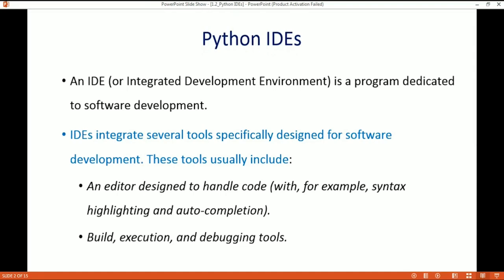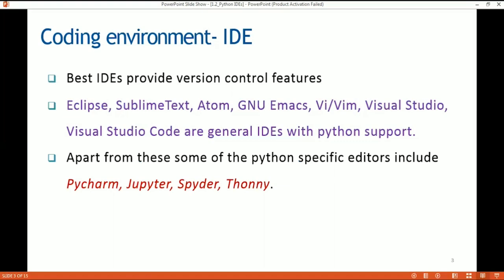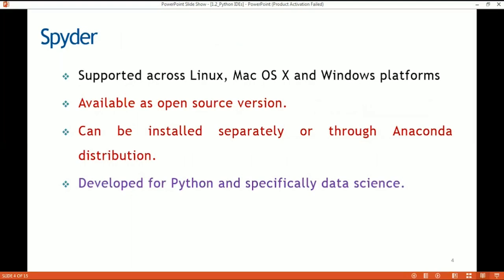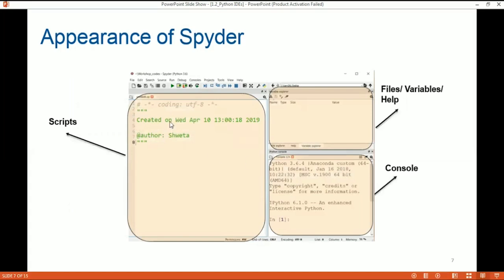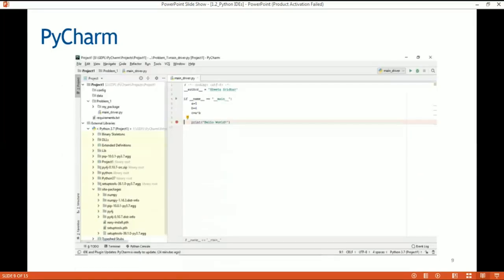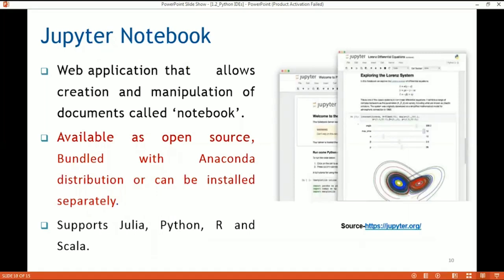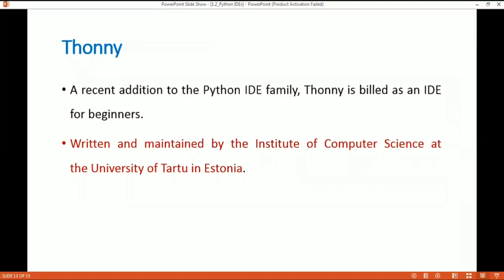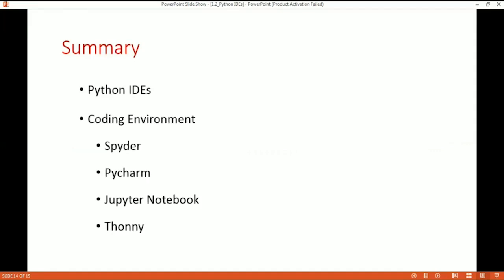Python Ides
Value added course